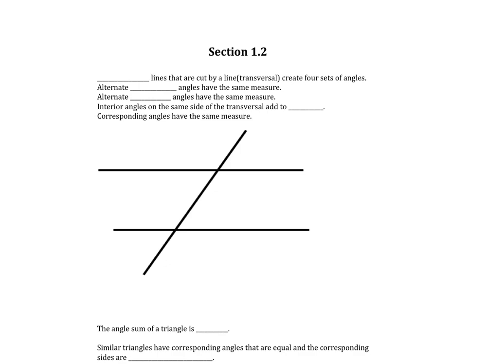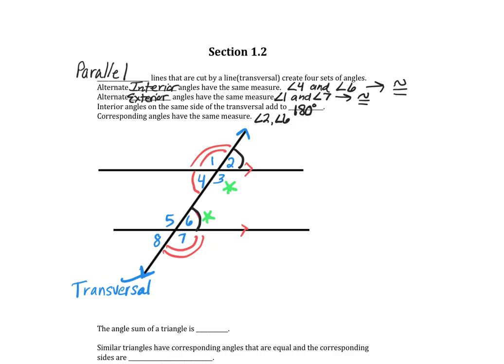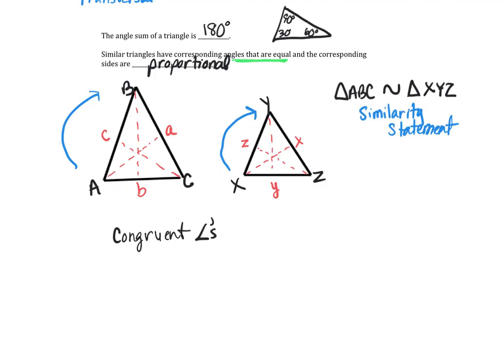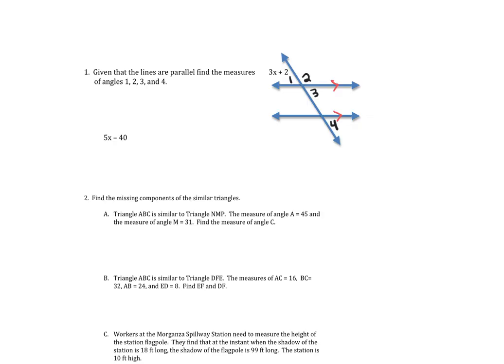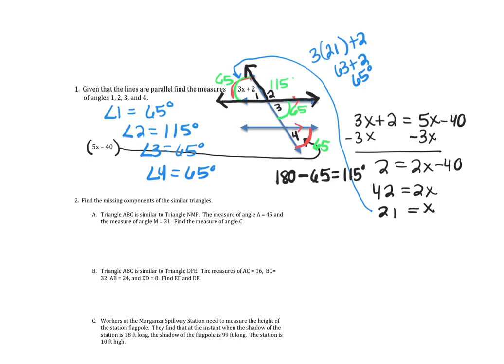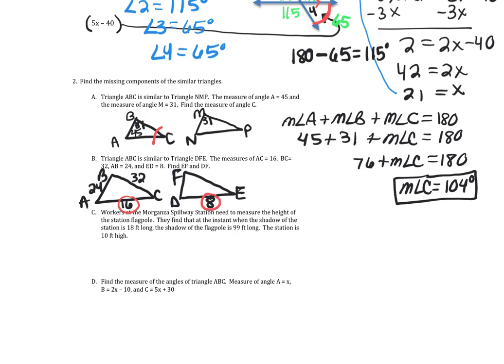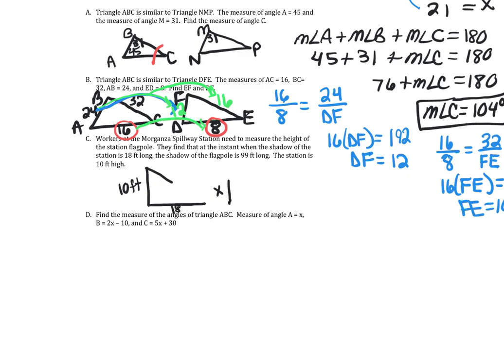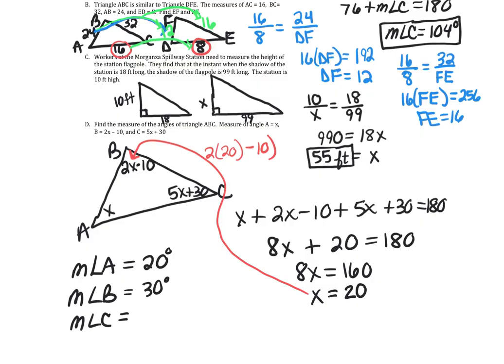Trig 1 2